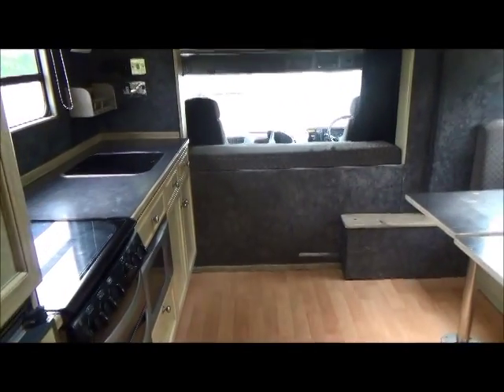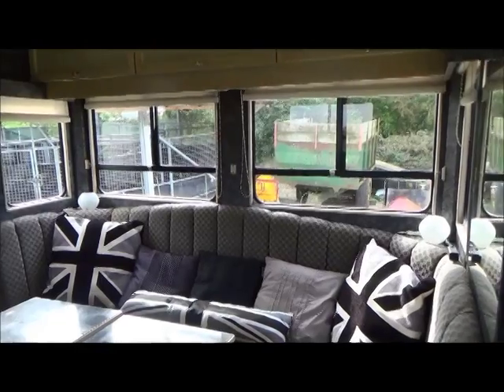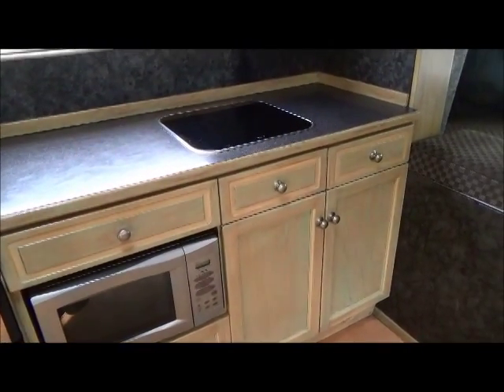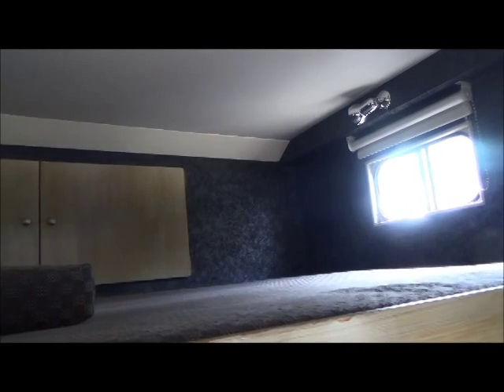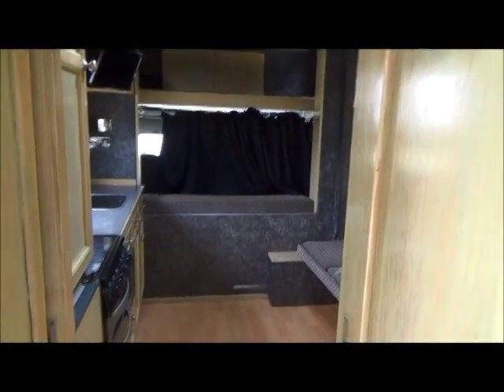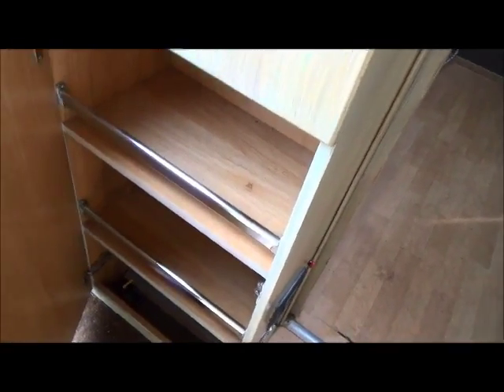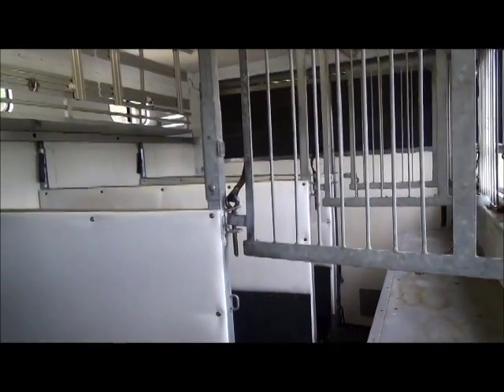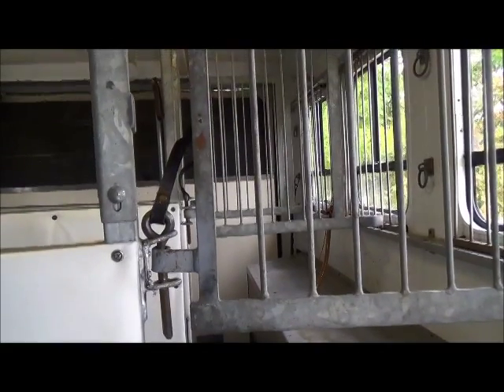Cooke 4 horse video tour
+Fantastic reliable lorry that drives really well and fully spec'd
+Sleeps 6: 2 huge comfortable double beds and 1 single plus 1 bunk in horse area
+High specification in living: oven, grill, 4 ring hob, microwave, large fridge, TV/DVD, Satellite dish (not sure if it works), hot air central heating, mood lighting, push button gennie
+Excellent horse area: large rug rack, adjustable padded partitions, rubber over aluminium floor
+Fantastic Cooke build quality, tilt cab for easy servicing,
+Masses of storage (human and horse): including under floor locker, tack locker, two wardrobes, large rug rack, roof rack
+Length 9.5 m, Horse area 12'; 232,000 genuine miles, R reg, really well maintained, full history, 10 months plate

We have been on long trips overseas and up and down the country in this lorry and it's been brilliant: runs well, powerful and easy to drive, great comfort and space - you really can live in it.

Perfect for someone wanting to travel abroad or with a family

Rare to get this quality and spec at this price

First to view will buy

More photos available on request

Can be viewed 10 minutes from Addington (North Bucks)

£39,500 OVNO